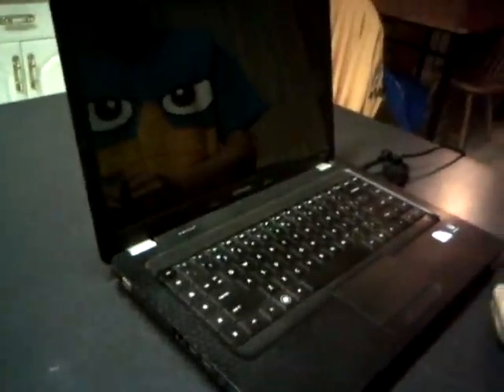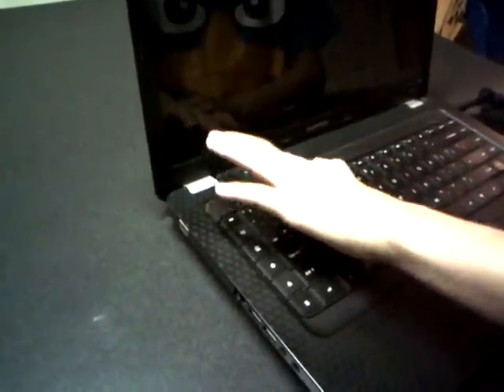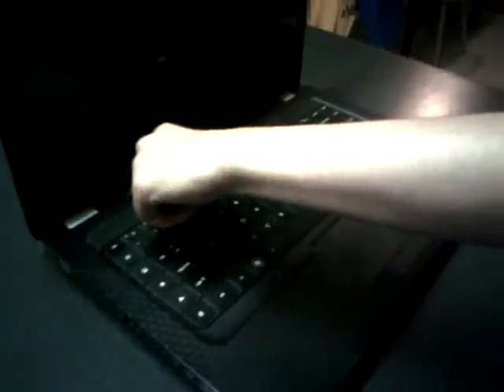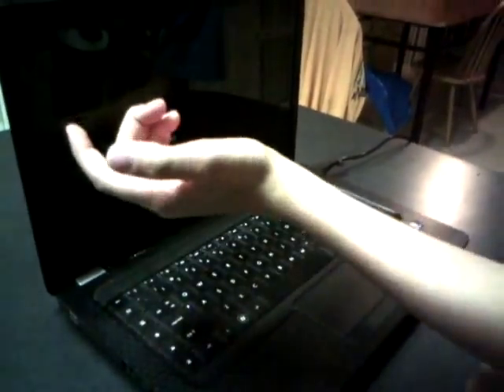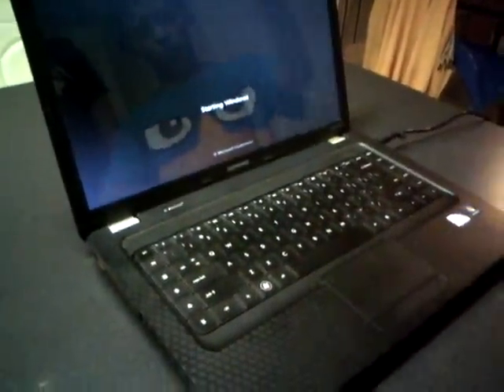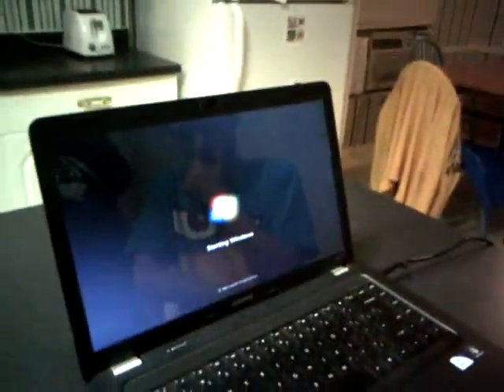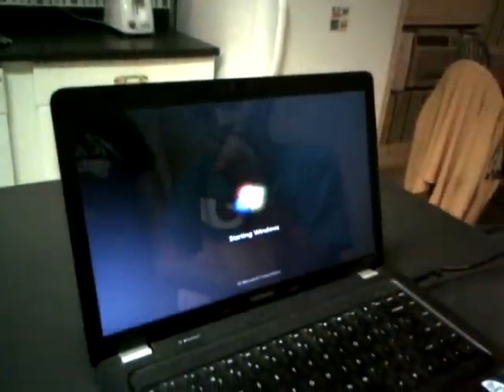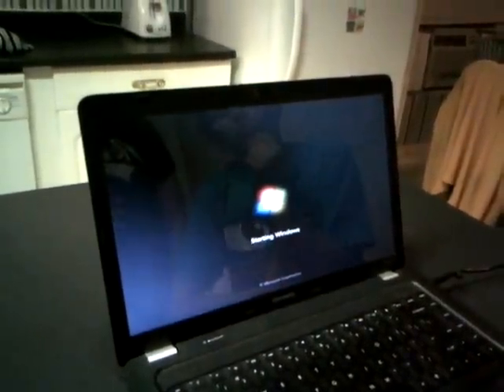Fix Laptop that won't start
haha now you know it works on Compaq,HP,MSi,Toshiba & Dell Those are the systems it works on So next time don't ask me :P